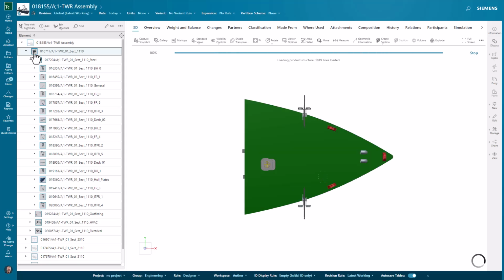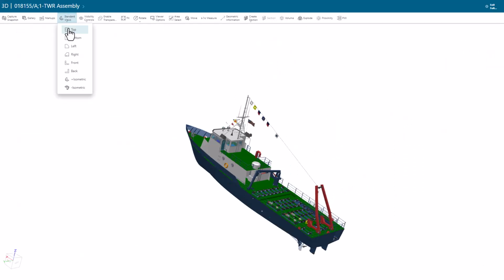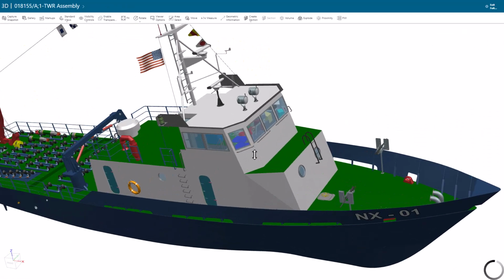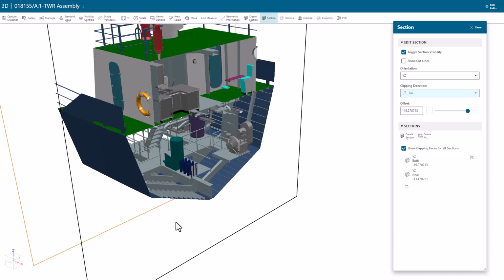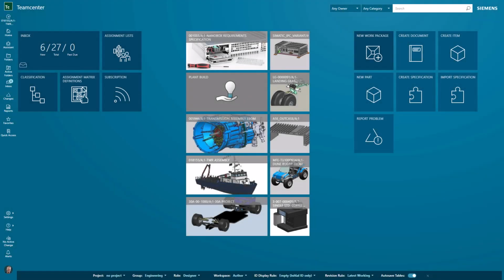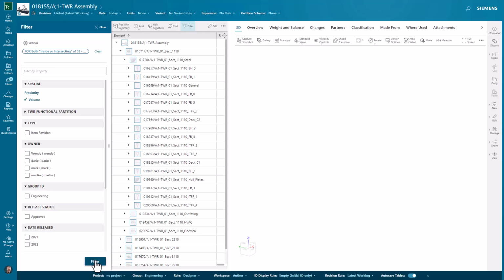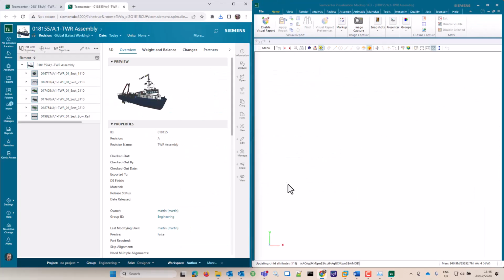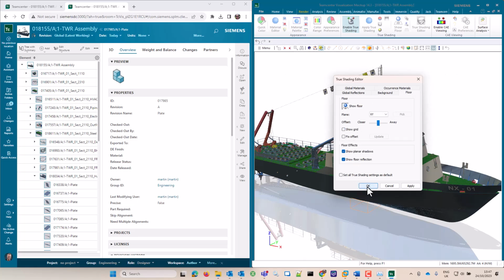Teamcenter Visualisation - How Does It Work?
See how Teamcenter Visualisation can you work for you
 - Embedded visualisation in Active Workspace
 - Smart Discovery filtering Visualisation